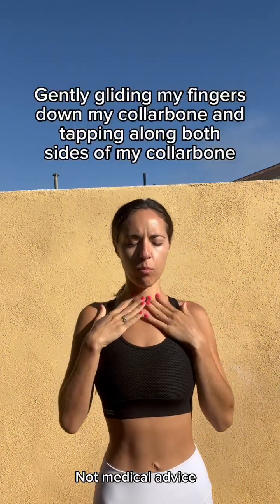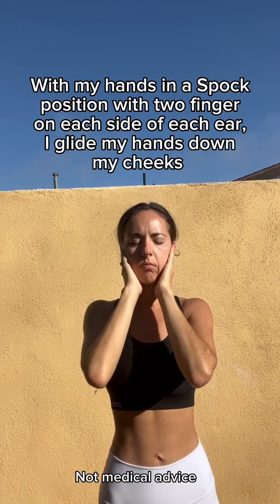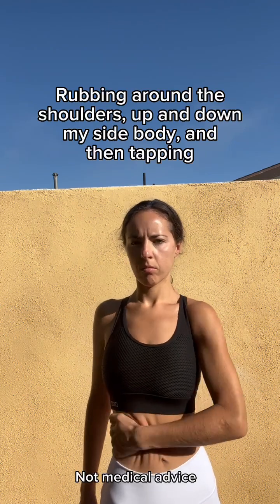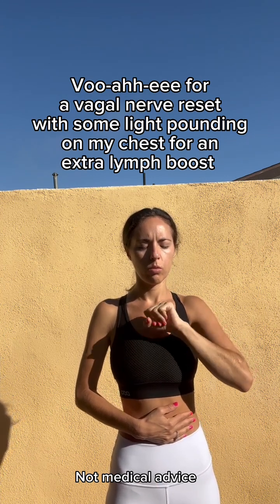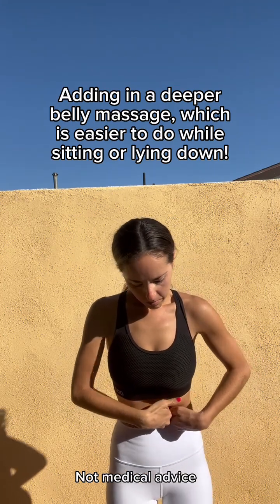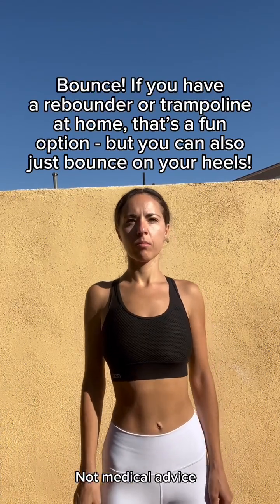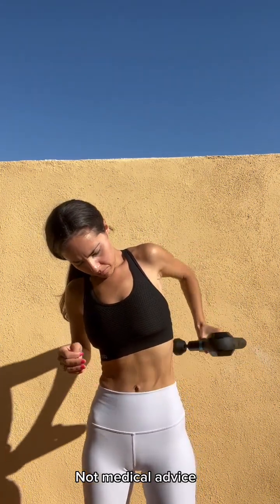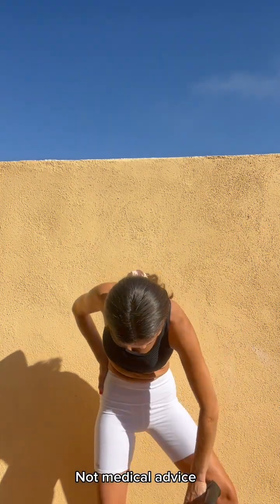Bye Bye Swollen Lymph Nodes: What Helped Me With EDS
I had consistently swollen lymph nodes for years, which were causing all sorts of health issues head to toe. Finally, I started doing the things I share in this video. Total game changer.